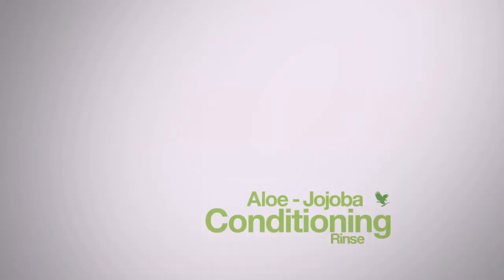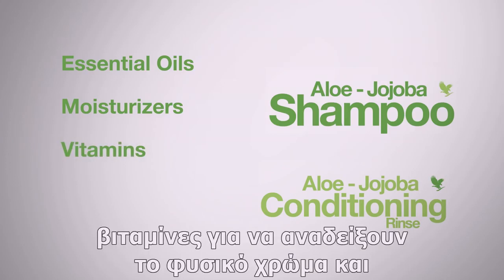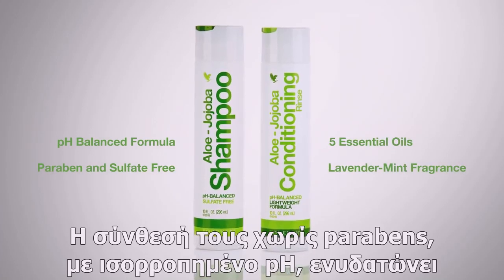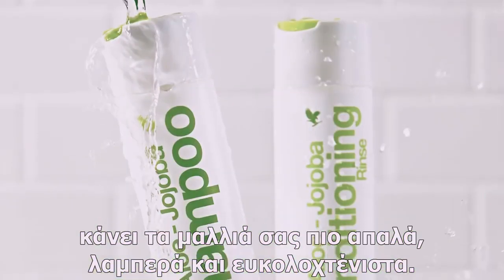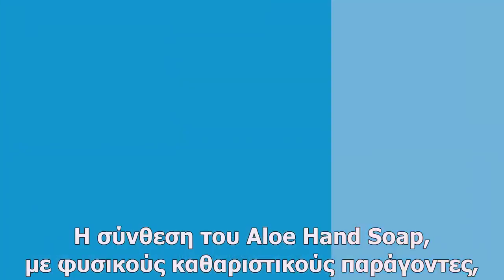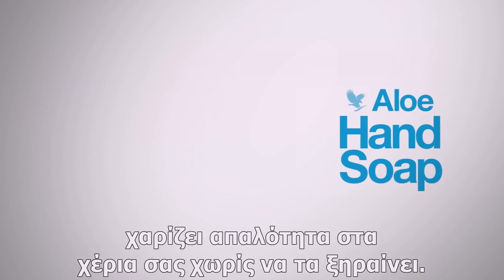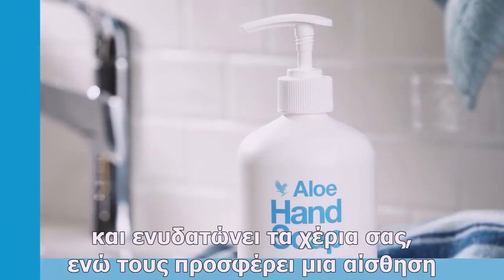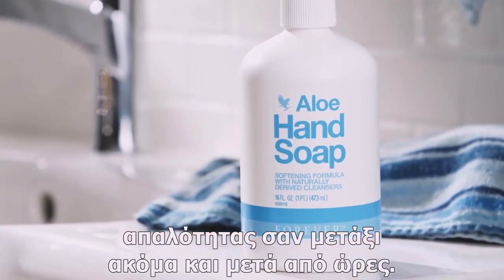Νέα Προϊόντα Προσωπικής Φροντίδας